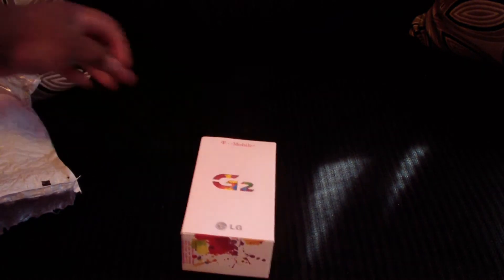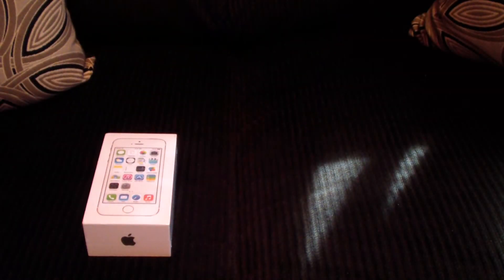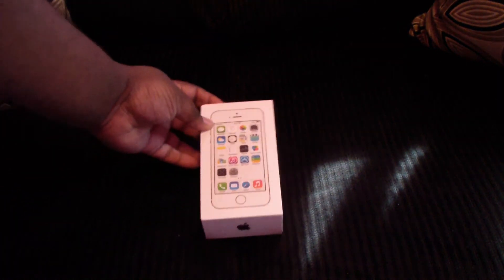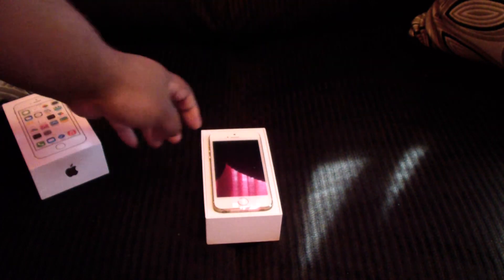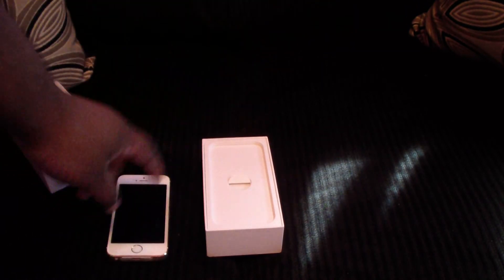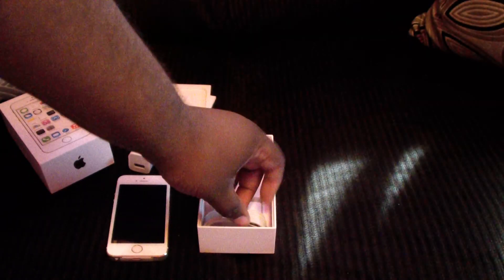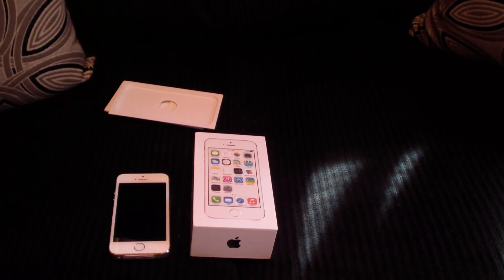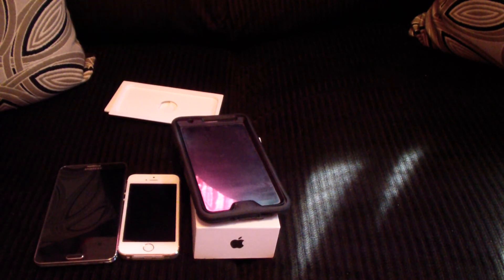Unboxing iPhone 5S White Gold